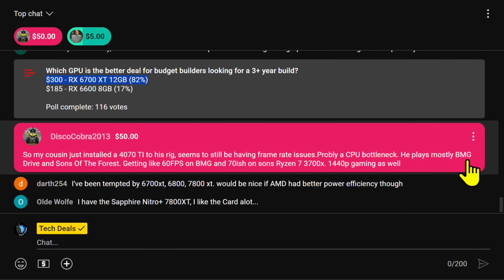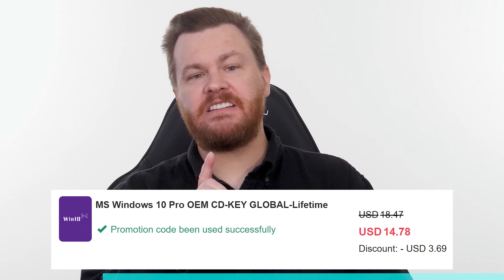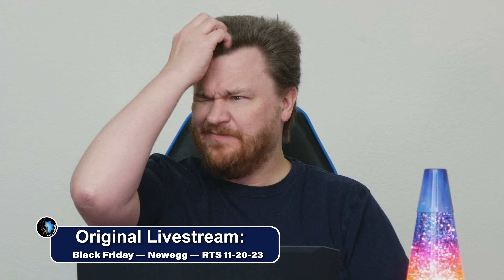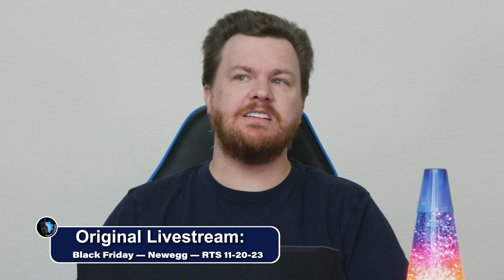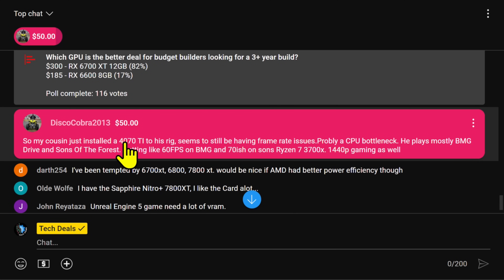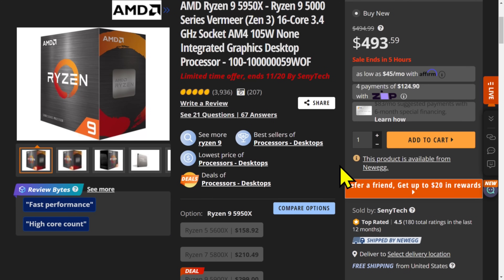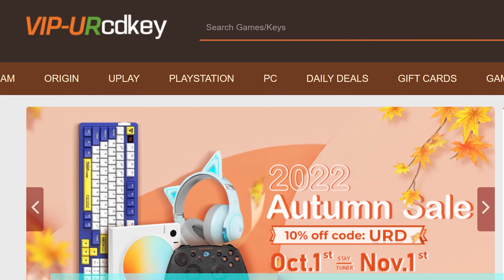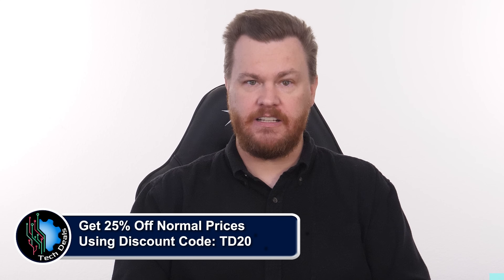Game On AM4, But Facing Frame Drops? Here’s Why and How to Fix It!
This video is a highlight from The Rogue Tech Show.  This segment has been cut straight from the live stream, in an easy to digest portion!

Game On AM4, But Facing Frame Drops? Here’s Why and How to Fix It! — Tech Deals
AM4 Frame Drop Frustrations: Understanding and Overcoming Gaming Hurdles